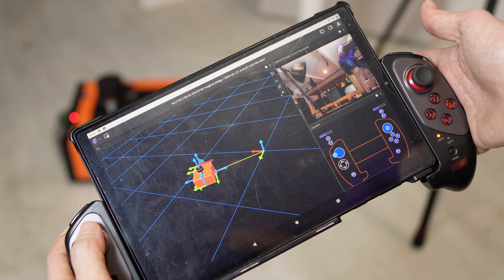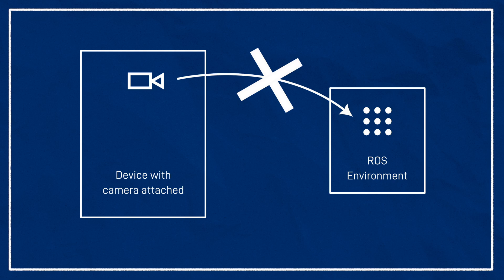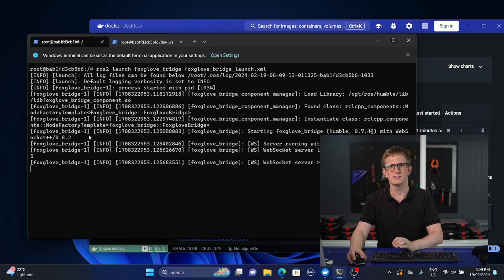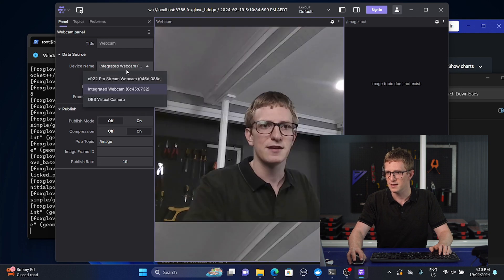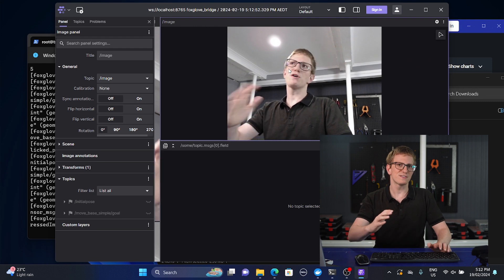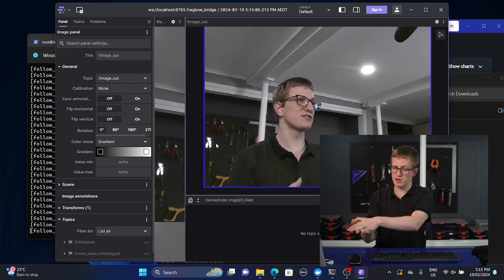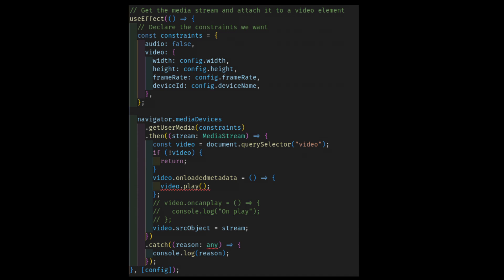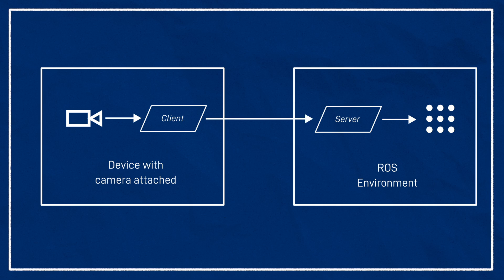When your webcam isn't working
If you've ever needed to get webcam data to ROS from a non-ROS device, this might just be the trick.

00:00 - Intro
00:32 - The problem
02:00 - Running the extension
04:11 - A "practical" example
05:56 - Under the hood
07:00 - Better alternatives?
08:00 - Outro